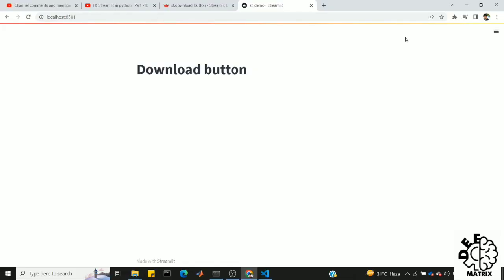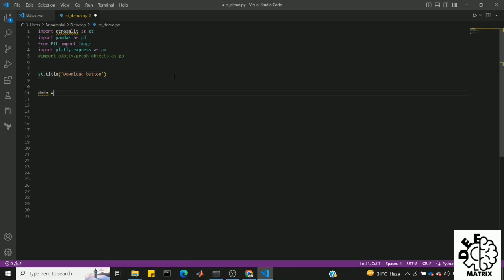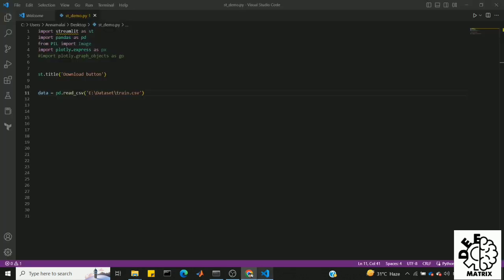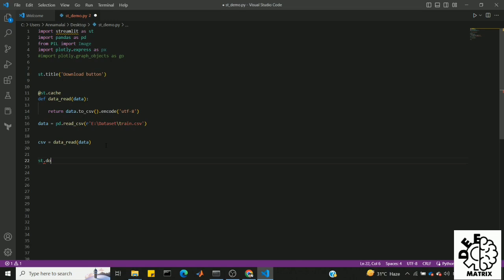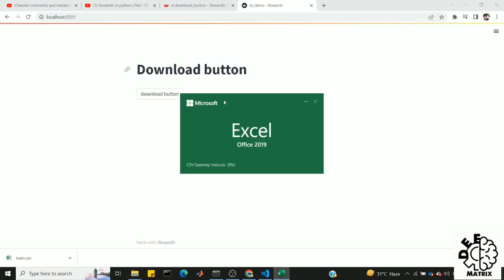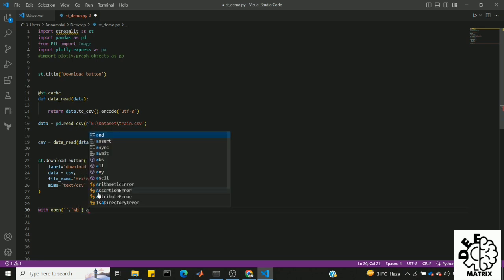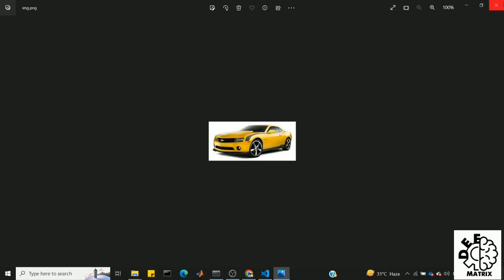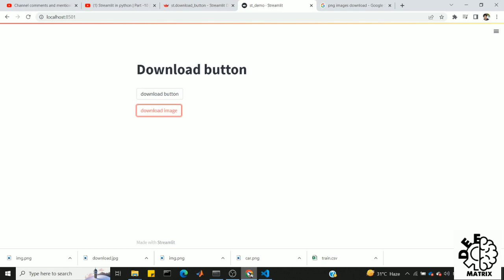Streamlit in python | Part -12 | Tamil | Download button | Deep Matrix | Data Science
This is a 12th video of Dashboard making using Streamlit. This whole playlist is gonna be in Tamil for Tamil audience who wants to have a career in data science and machine learning.

In this video, we have discussed about the download button in Streamlet.